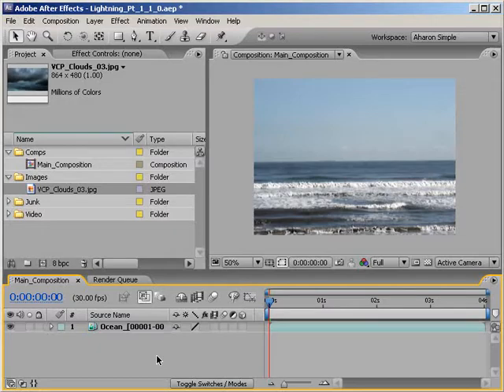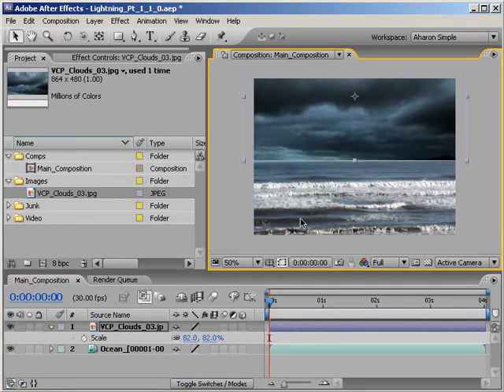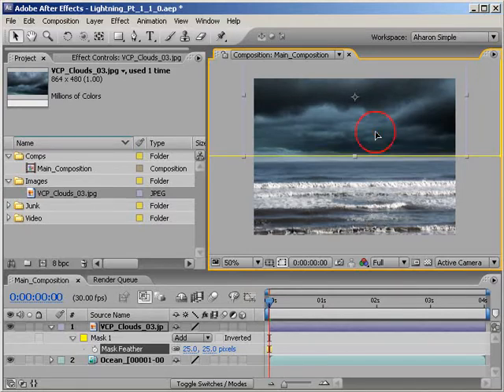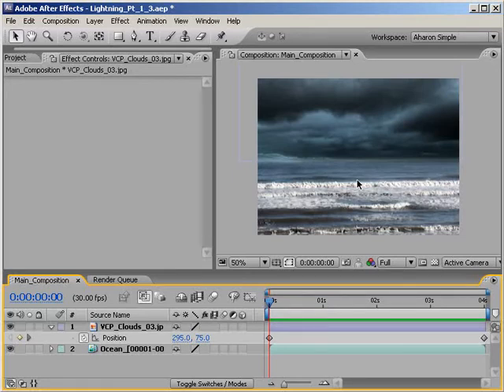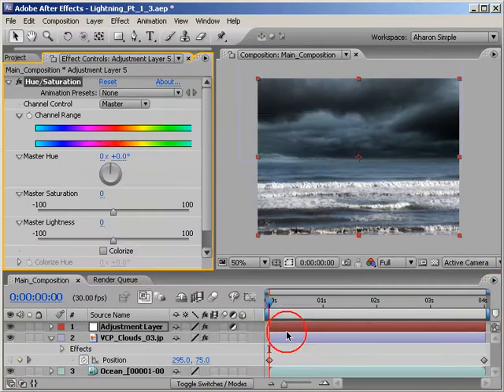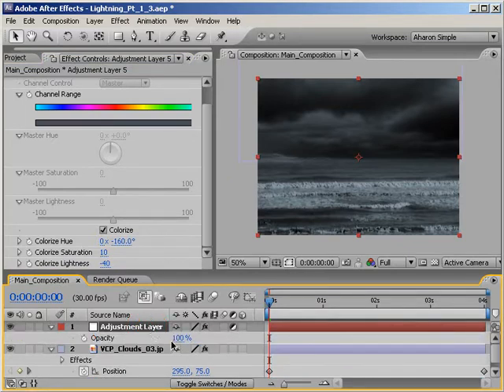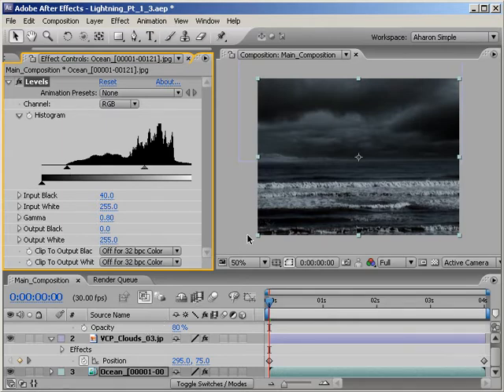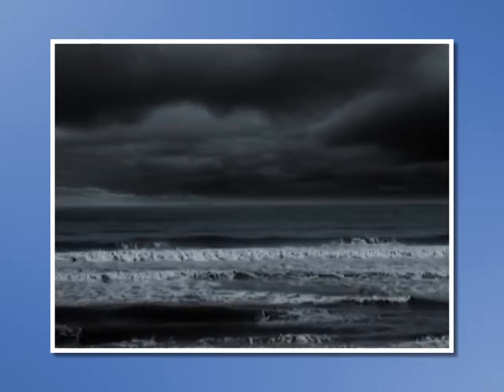Weather Replacement in AE CS3: Part 1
In this tutorial, Creative Cow leader Aharon Rabinowitz shows you how to change the weather from a sunny day at the beach to a very cloudy day, with a chance of showers. Youll learn techniques is color correction and compositing.